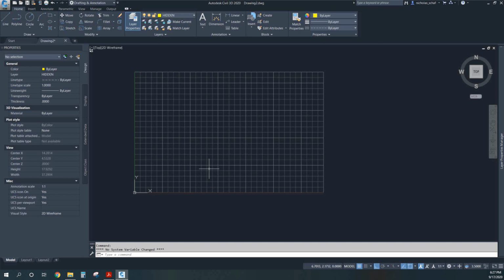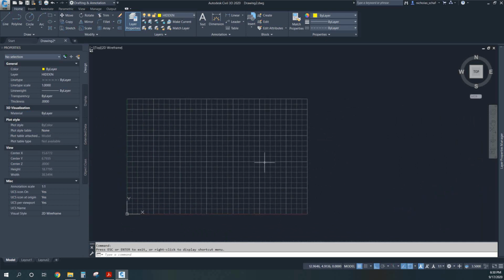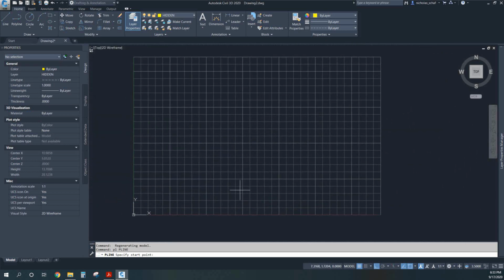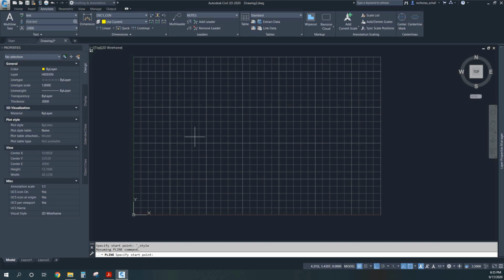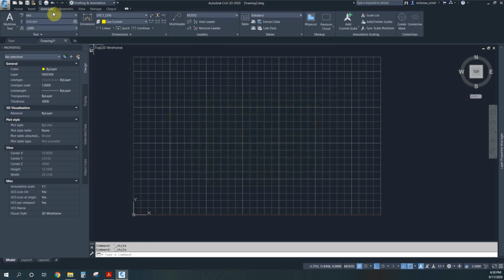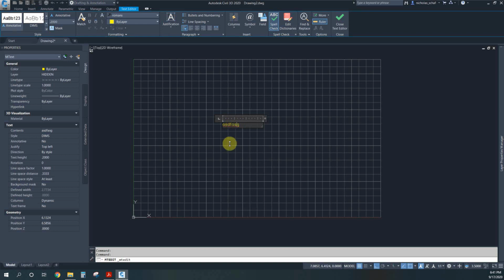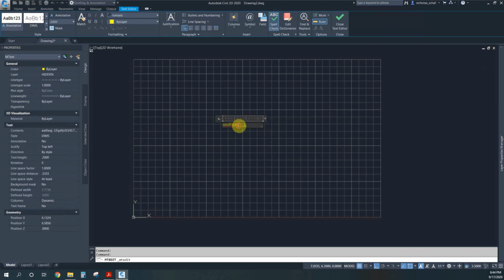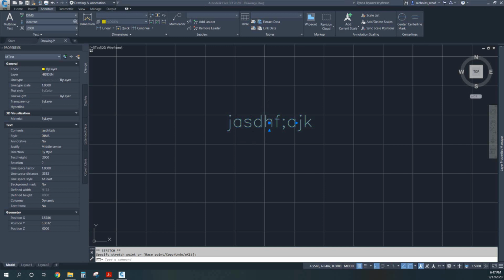Autodesk Autocad Basics (Part 4)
This is part four of my Autocad Basics Training

These are the topics covered in this video:
ZOOM
PAN
VIEW BACK and FORWARD
NAVIGATION BAR
STEERING WHEEL
VIEWCUBE
TRANSPARENT COMMANDS
TEXT STYLE
MULTILINE TEXT
SINGLE LINE TEXT
DRAWING SCALE & TEXT HEIGHT
ANNOTATIVE TEXT
ADDING SYMBOLS
SPELLING REVISING TEXT
FIND & REPLACE
FIND
CHANGE JUSTIFICATION